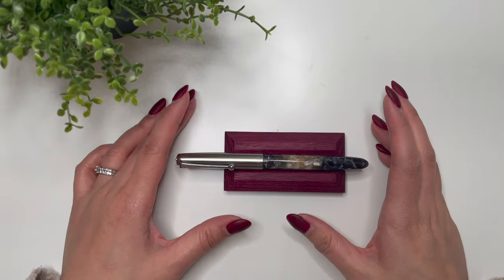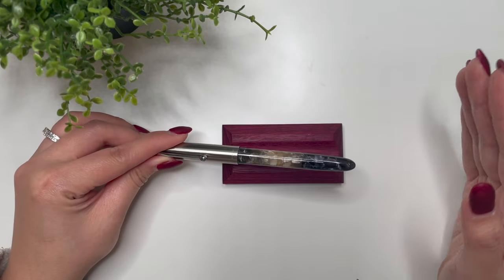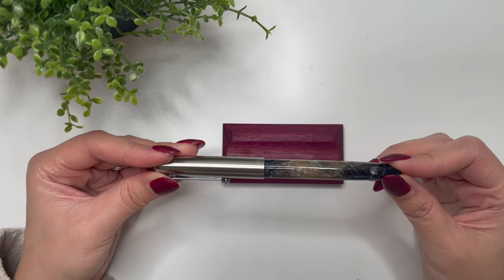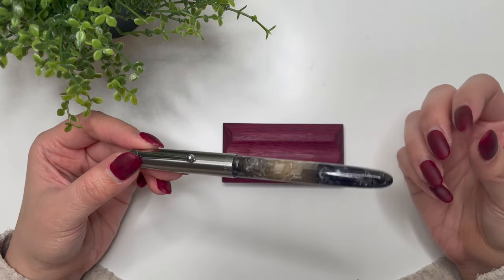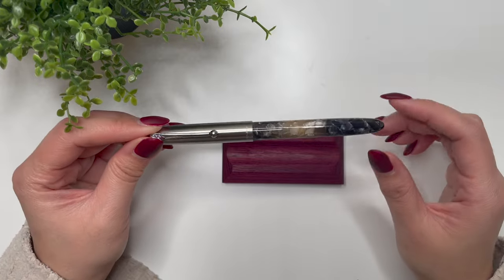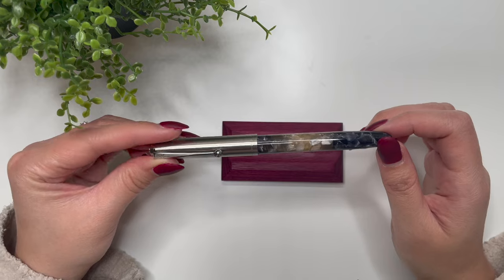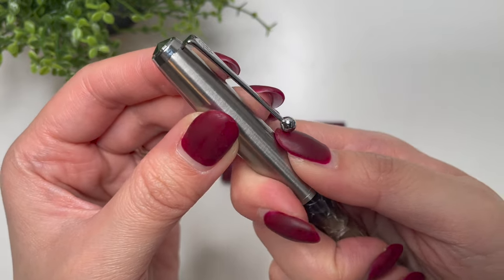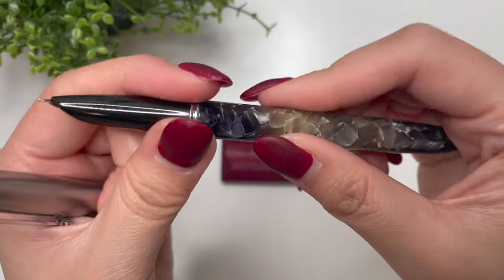FOUNTAIN PEN REVIEW // Jinhao 51A // Good budget starter pen alternative or awful dupe?